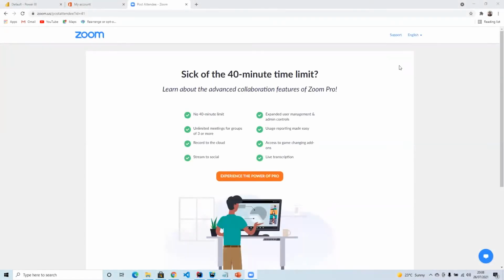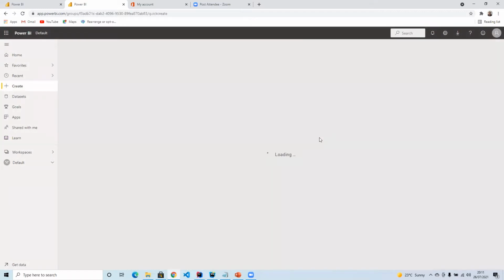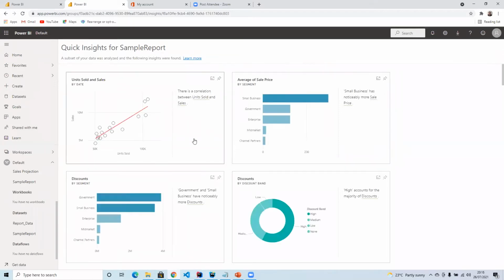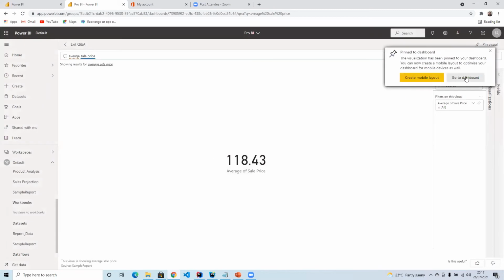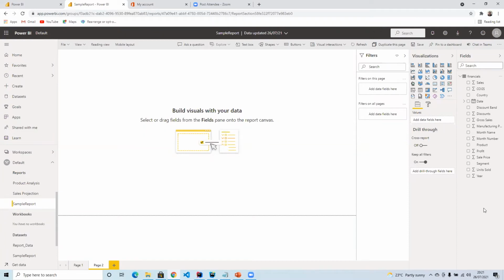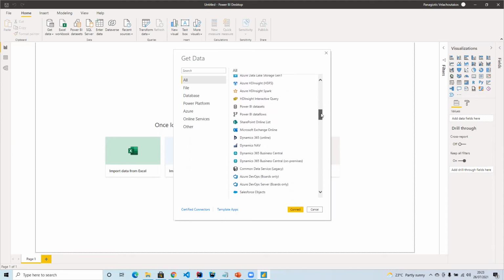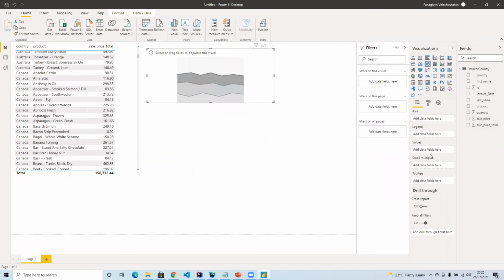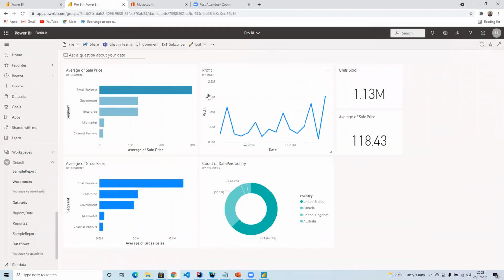Microsoft Power BI tutorial part 2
Power BI webinar part 2: Microsoft Power BI Tutorial

Learn how to use Microsoft Power BI